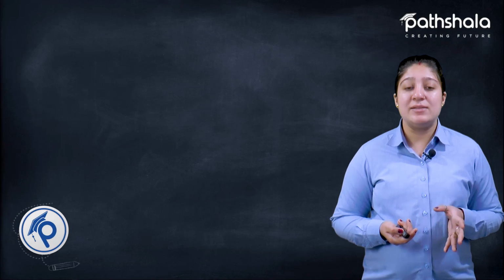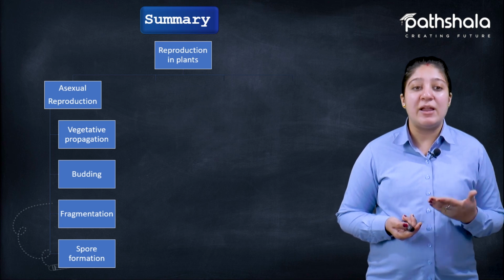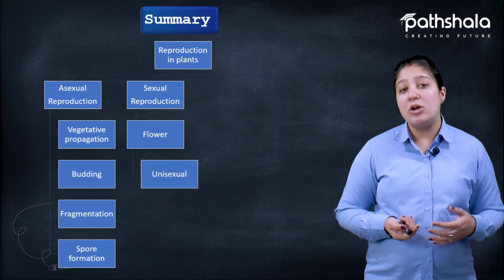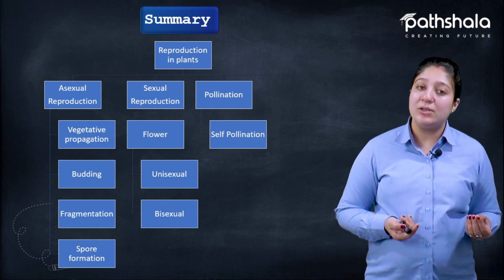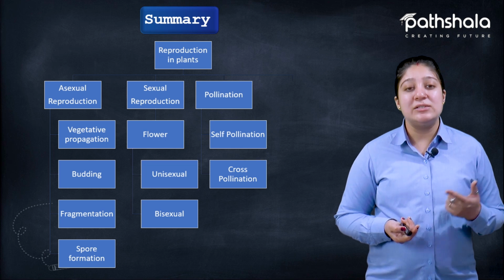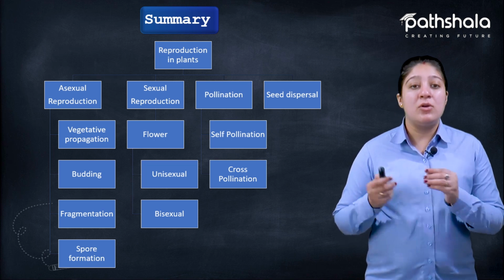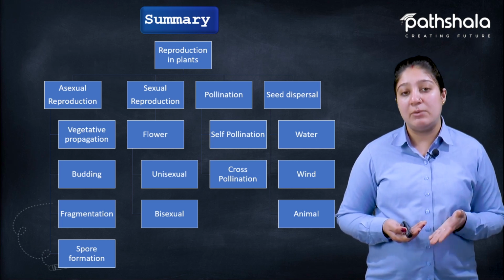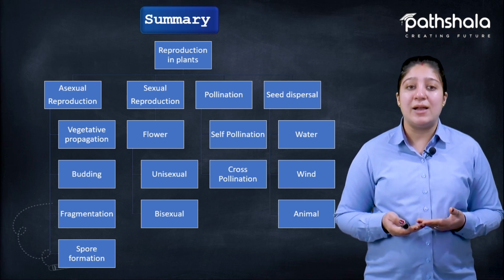Summary | Chapter 12 Reproduction in Plants | Science | Class 7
Std : 7
Subject : Science
Chapter : Chapter 12 Reproduction in Plants
Topic Name : Summary